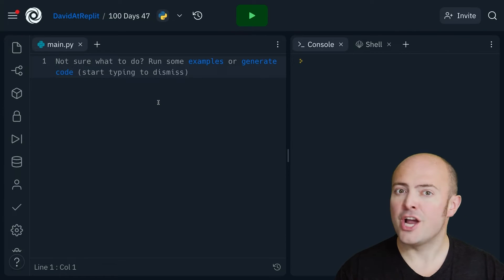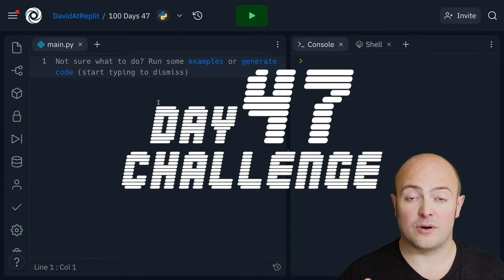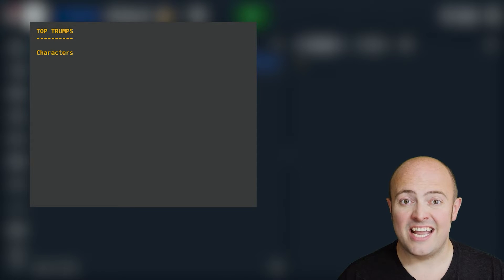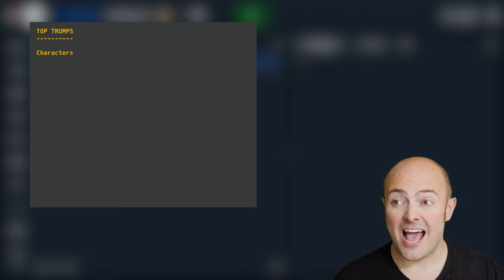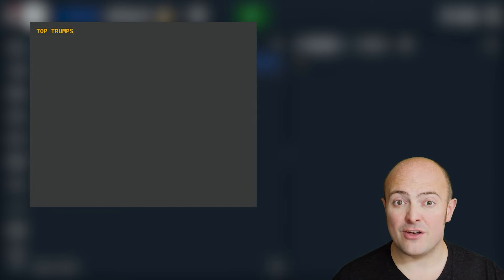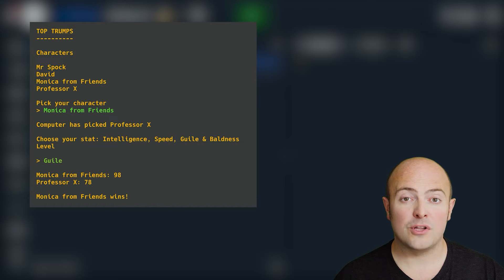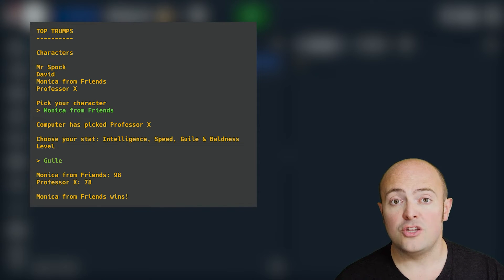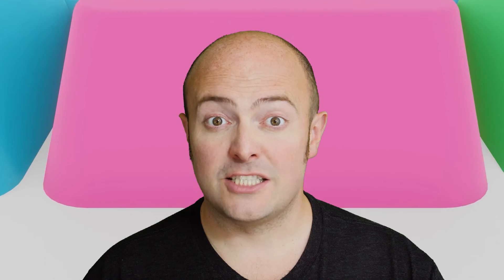Day 47: 100 Days of Code: Project Day: Top Trumps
Project Day: Never heard of 'Top Trumps'? Maybe because it's British...and so is David.
Anyways, use your new 2D dictionary skills to store information about stats and turn it into an epic card game battle.

00:00 Feel the power of my stats
00:33 Day 47 challenge
01:54 Ways to get help
02:23 Share your code
02:30 Next up